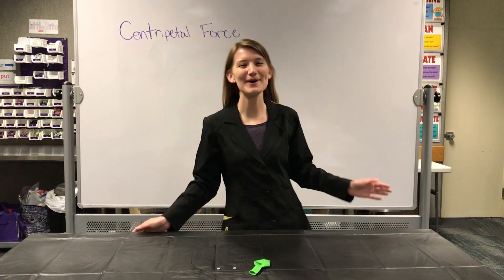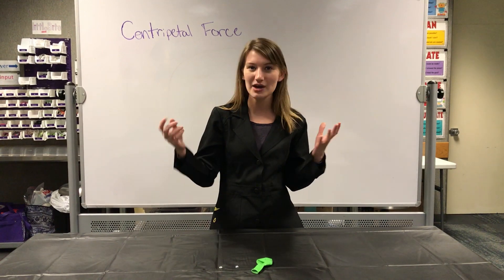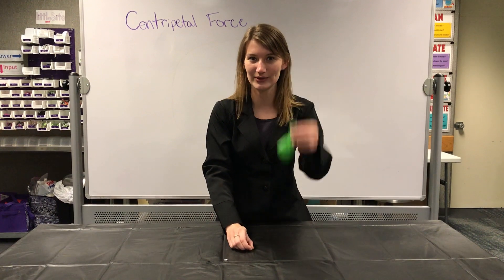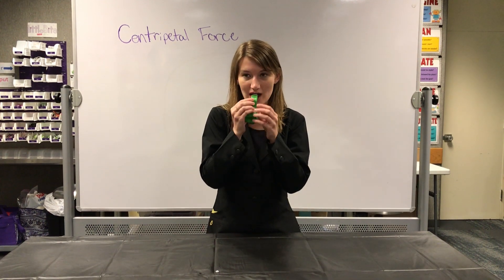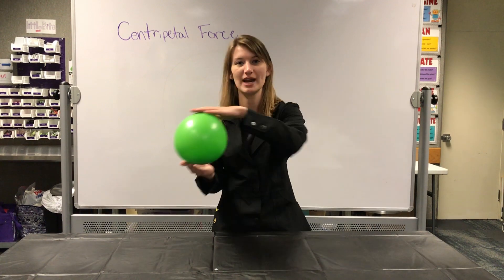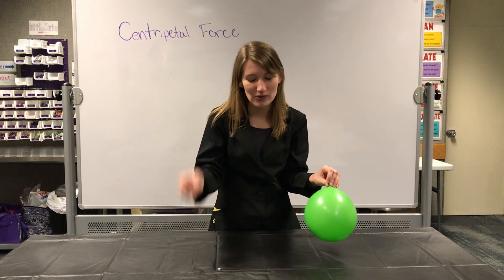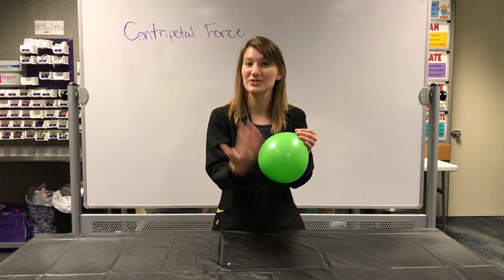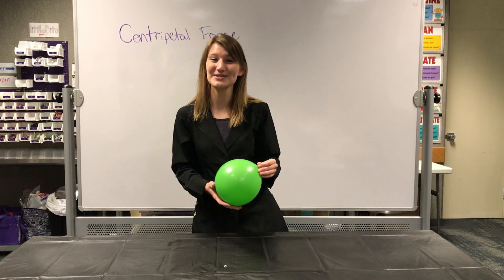Singing Balloons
Using just two household items, learn the physics of how to get a balloon to "sing!"

MATERIALS:
Latex balloon
Hex nut
STEPS:
Carefully squeeze the hex nut through the mouth of the balloon, making sure that the nut goes all the way into the balloon.
Blow up the balloon and tie off the end.
Hold the balloon in your hand like a basketball or bowling ball, gripping at the tied off end.
Holding the balloon with your palm down, swirl the balloon in a circular motion.  What happens when the hex nut begins to roll inside the balloon?
The unique edges of the hex nut vibrate against the sides of the balloon, creating the singing noise.